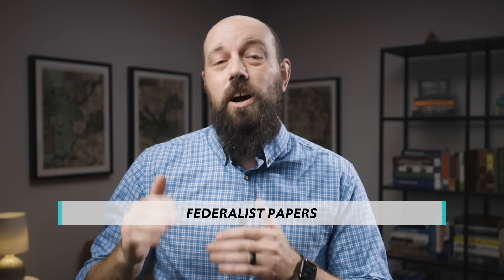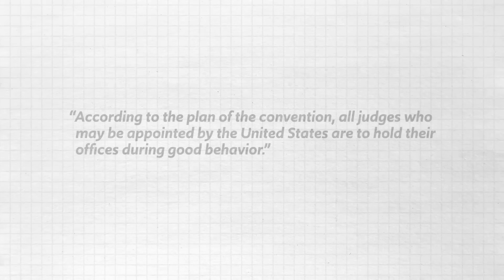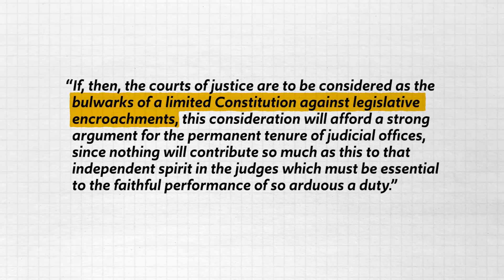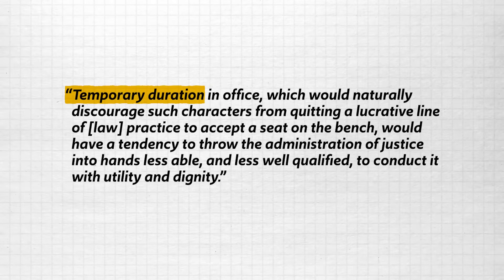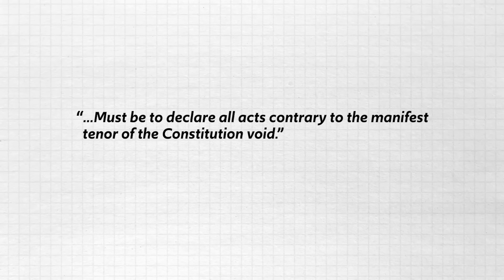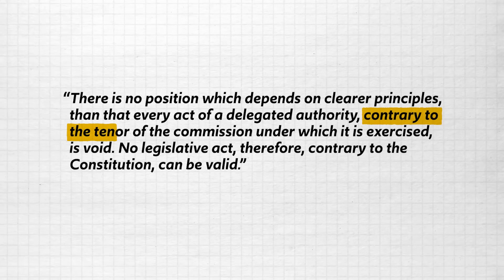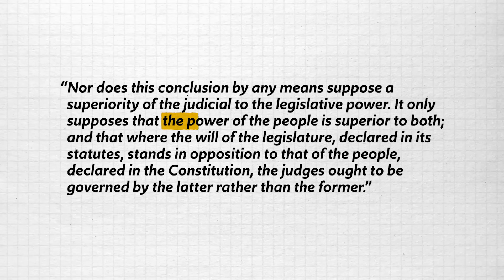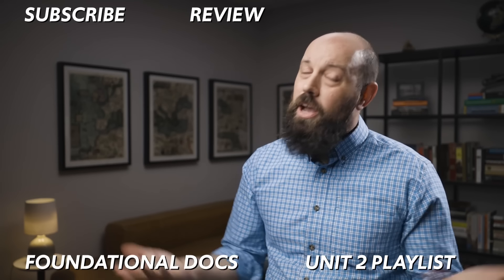Federalist 78, EXPLAINED [AP Gov Required Documents]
In this video Heimler walks you through another of your required documents for AP Government, namely, Federalist 78. In this essay from the Federalist Papers, Alexander Hamilton argues for the powers of the judicial branch of the federal government.

He says that the best way to keep the Supreme Court (and other federal courts) independent from the other branches is through the lifetime appointments of its judges. Additionally, Hamilton argues that the chief power the Supreme Court is the power of judicial review.